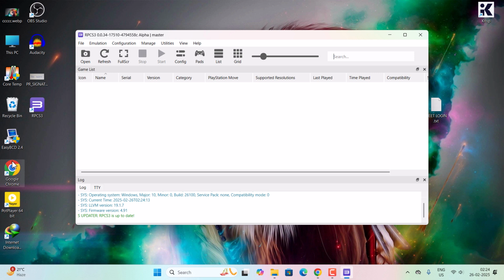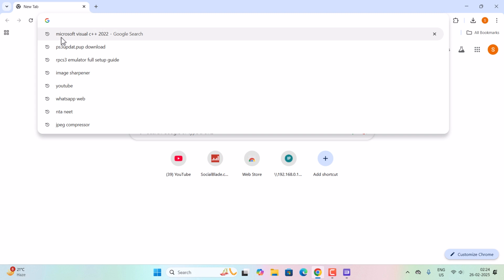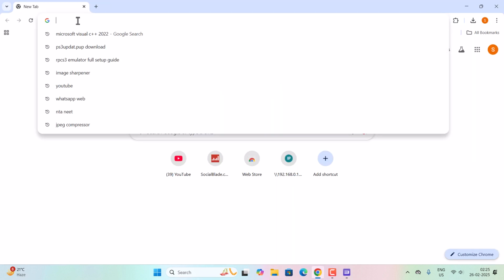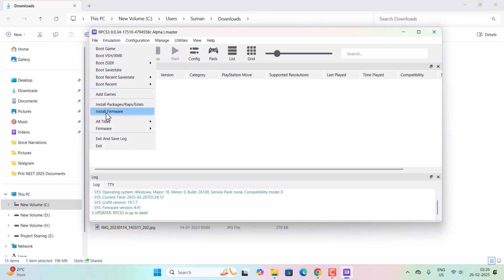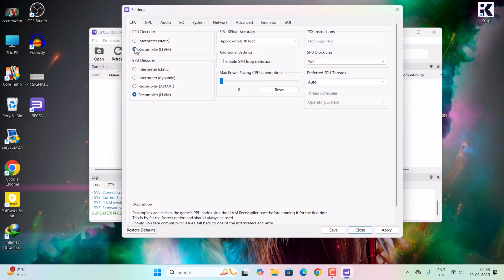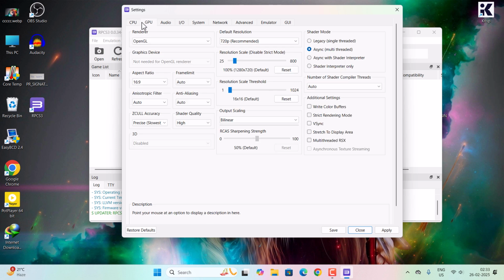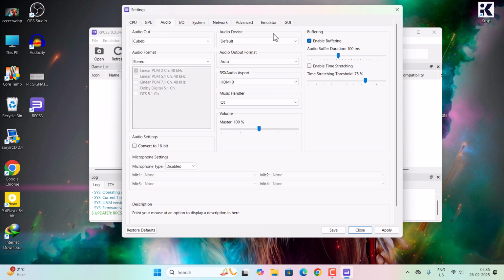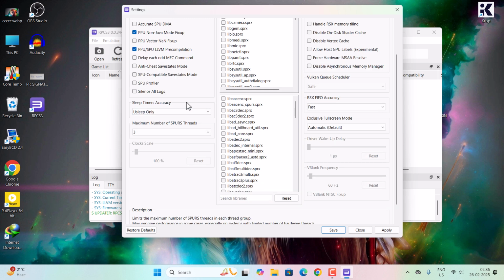How To Fix Lag in RPCS3 [Best Settings]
Struggling with lag in RPCS3? In this video, I’ll show you the best settings to fix stuttering and make your games run smoother. Whether you have a low-end or high-end PC, these optimizations will help you get the best performance. 💡More tech tips on our second channel!